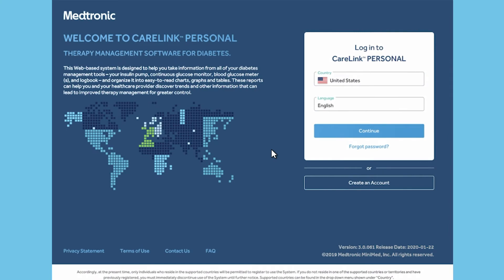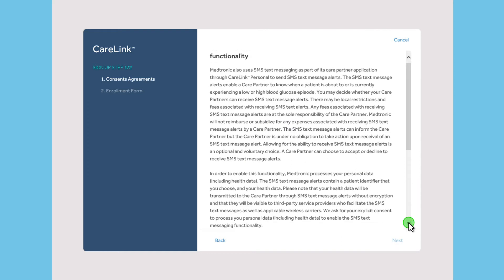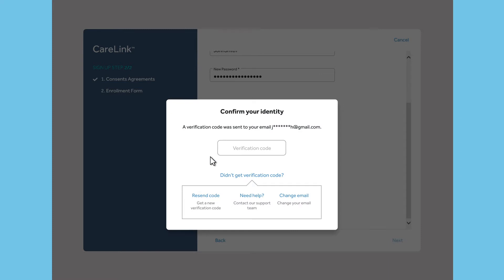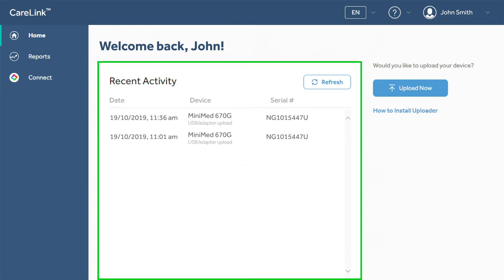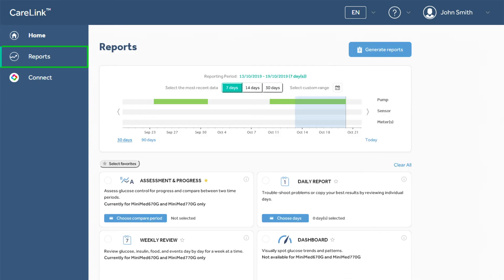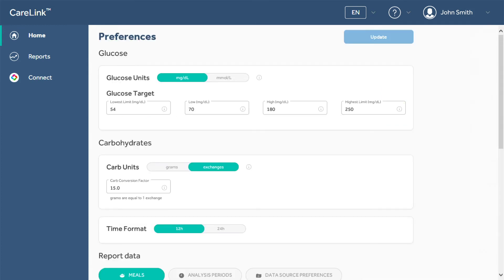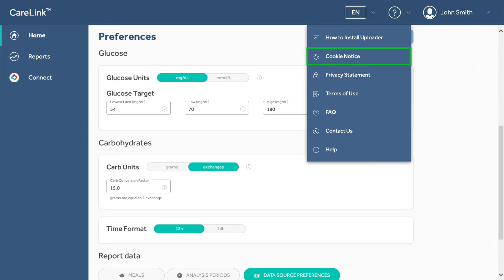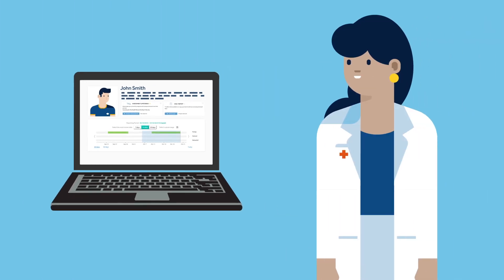How to Use CareLink™ Personal Software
Instructions how to use CareLink™ Personal Software.